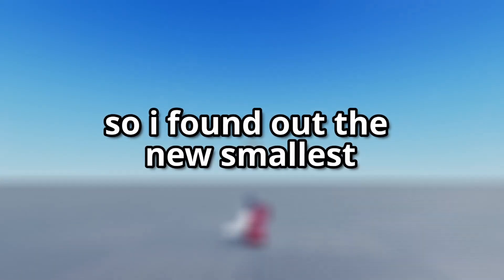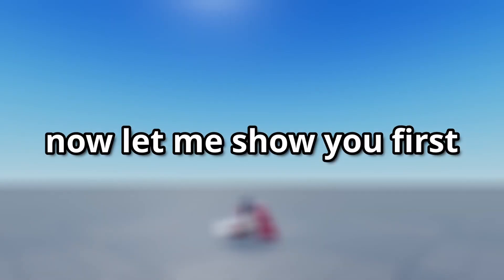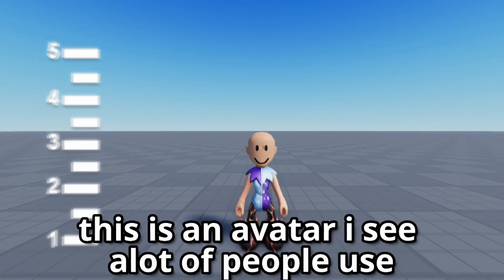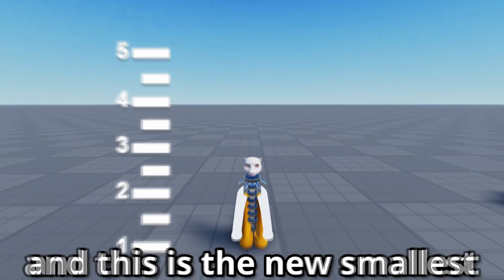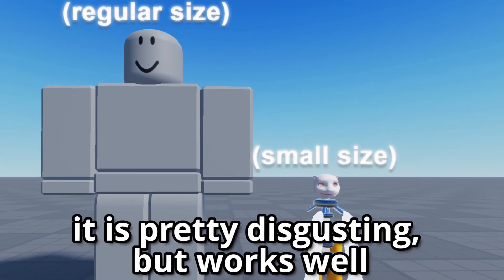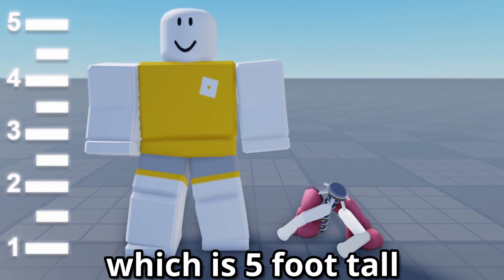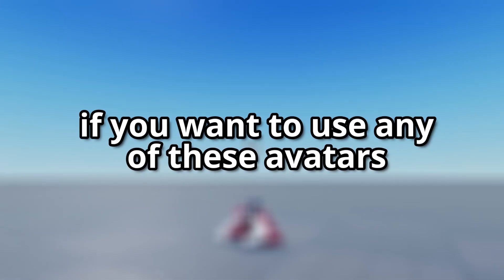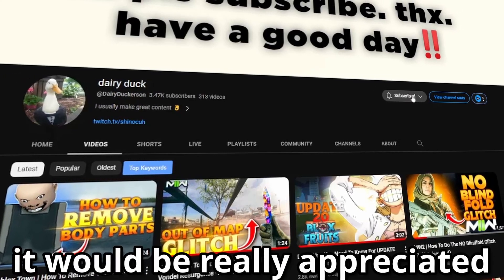How To Make The SMALLEST Avatar On Roblox FOR FREE...